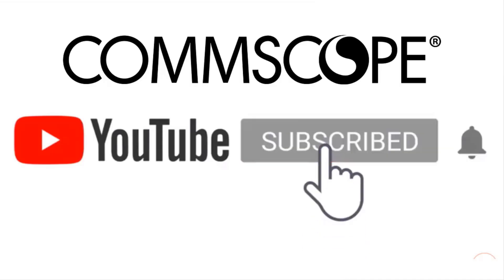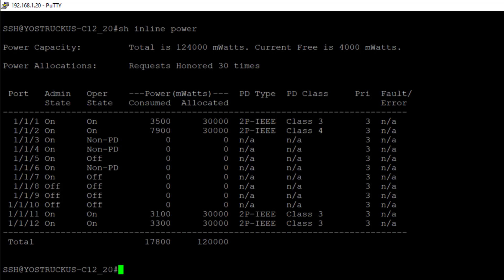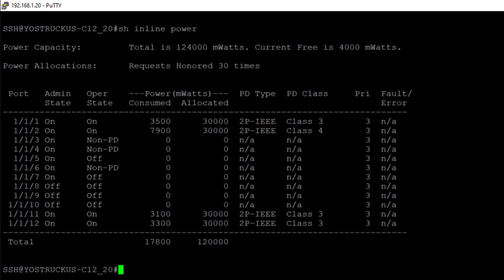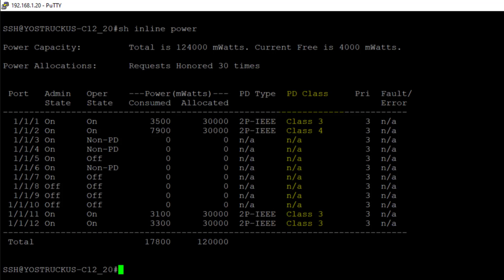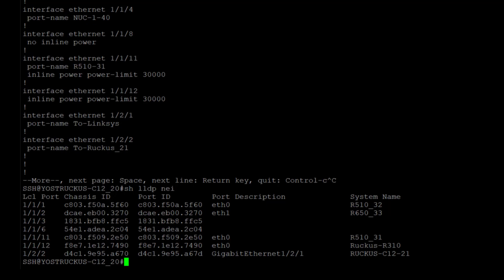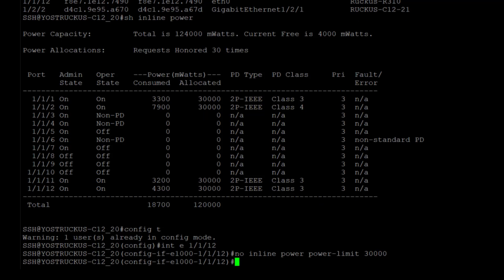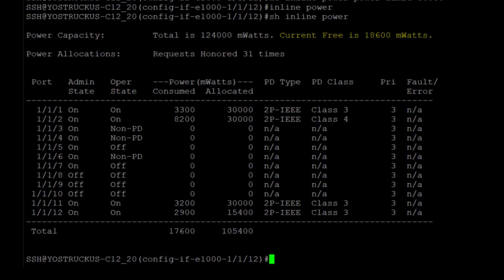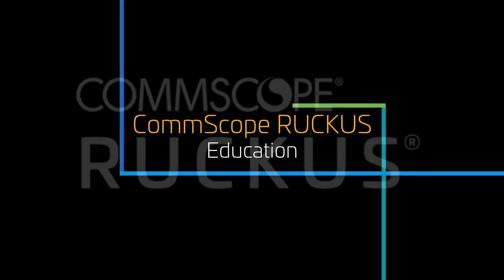Manage RUCKUS ICX PoE Budgets Using CLI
This video will demonstrate managing RUCKUS ICX PoE budgets using CLI.